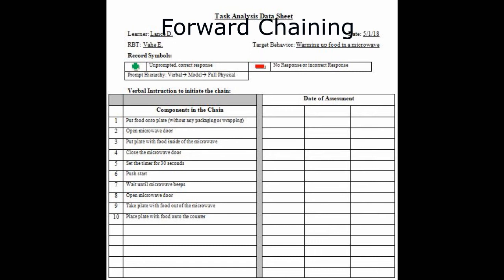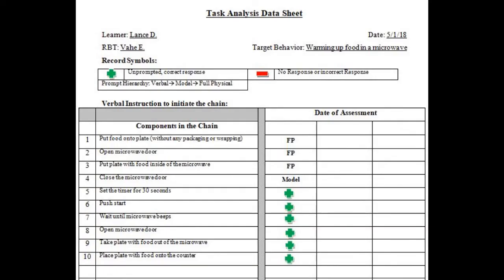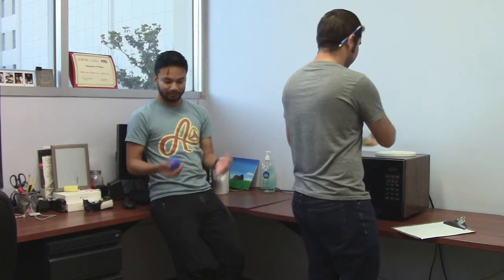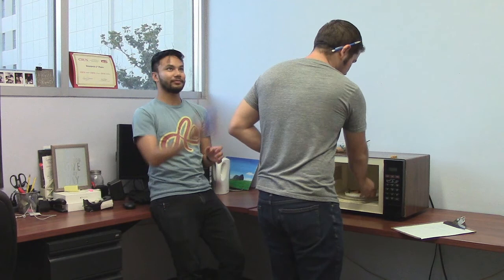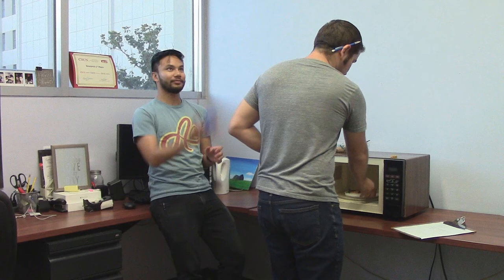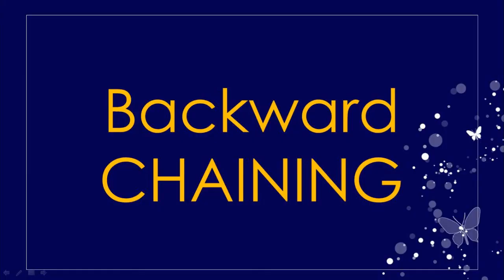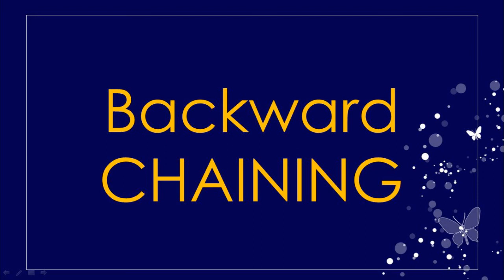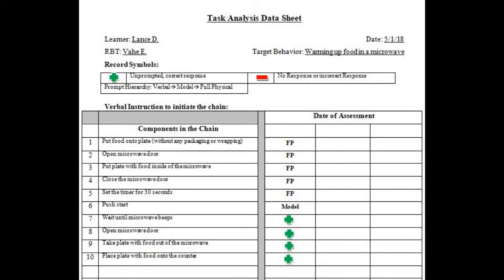Backward Chaining Intro